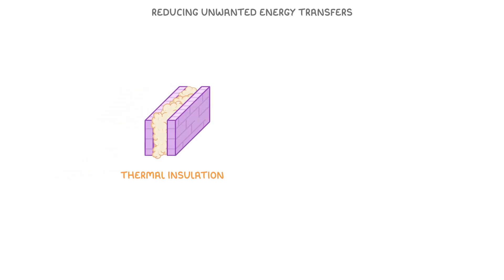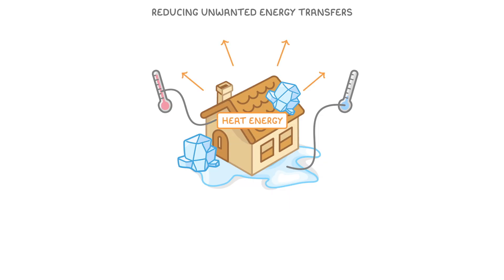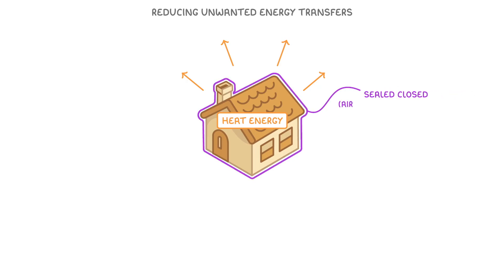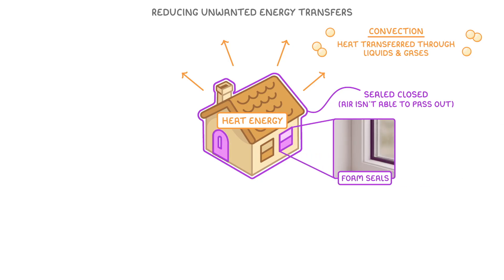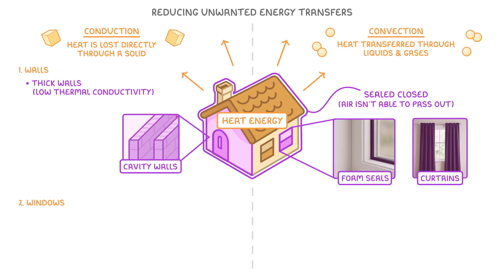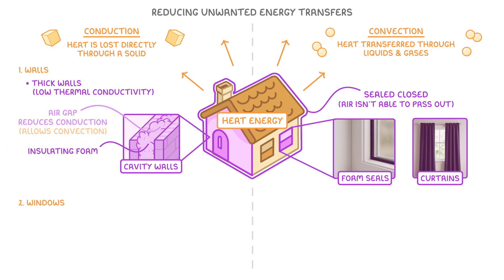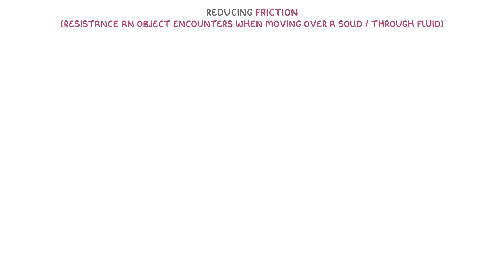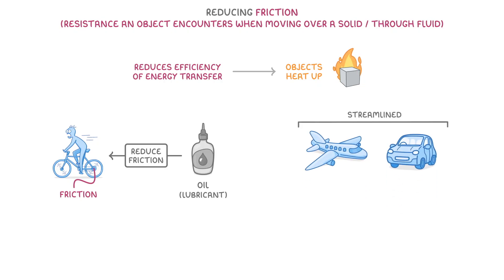GCSE Physics - Reducing Unwanted Energy Transfers - Thermal Insulation | Lubrication (2026/27 exams)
*** WHAT'S COVERED ***
1. Methods for reducing unwanted heat transfers in buildings.
    * Reducing heat transfer by conduction using materials with low thermal conductivity.
    * How cavity walls and double glazing work to reduce heat loss by conduction and convection.
    * Preventing convection by sealing gaps and using features like curtains.
2. Techniques for reducing energy loss from friction.
    * Using lubrication to minimise friction between moving surfaces.
    * The principle of streamlining to reduce air resistance and improve efficiency.

IGCSE Edexcel - You also need to know about Sankey diagrams
Edexcel - You also need to know about Sankey diagrams
OCR 21st Century - You also need to know about Sankey diagrams

*** CHAPTERS ***
0:00 Introduction
0:31 Reducing Heat Loss in a House
0:54 Preventing Convection
1:18 Preventing Conduction
1:38 Cavity Wall Insulation
2:14 Double Glazing
2:52 Reducing Friction
3:17 Lubrication and Streamlining